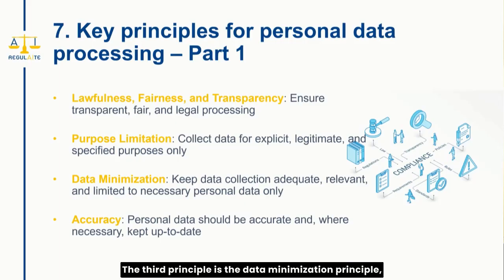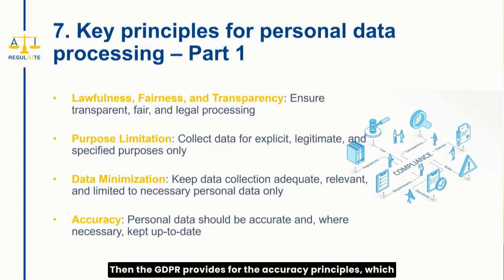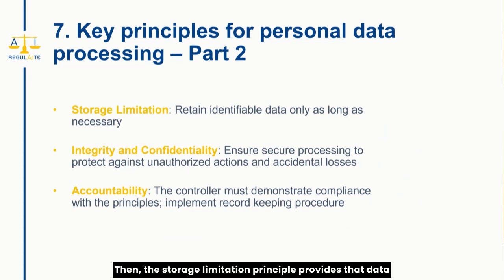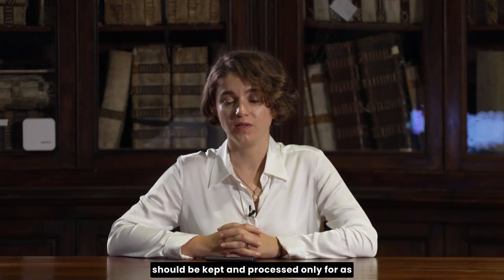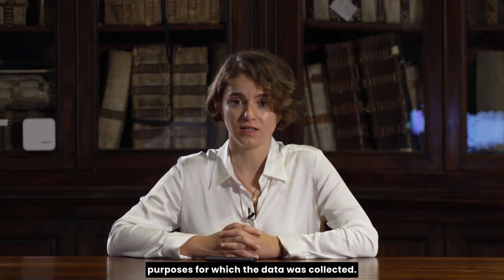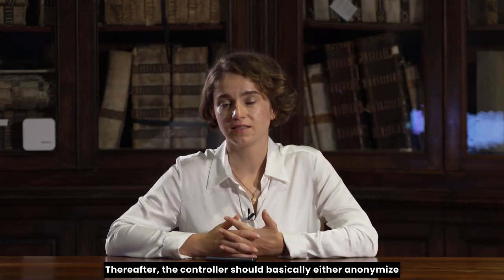SSSA - Personal Data Protection under the GDPR - An Introduction